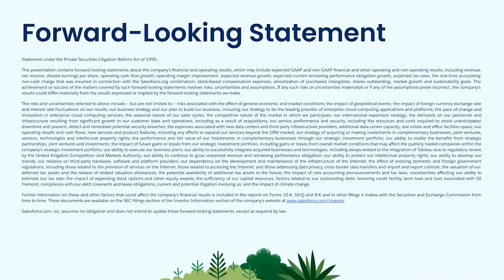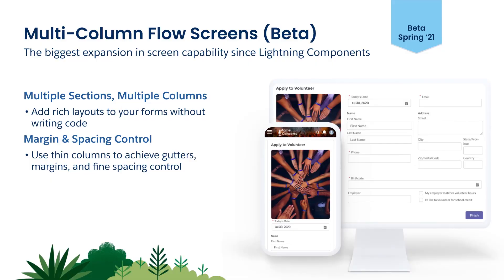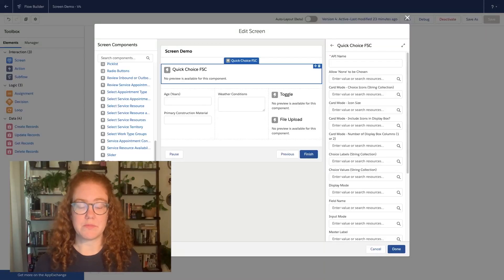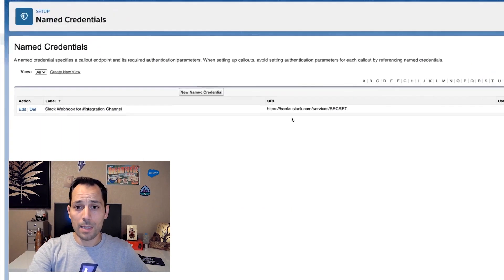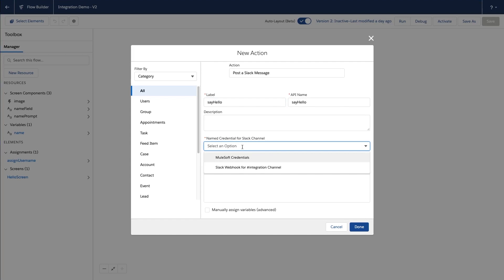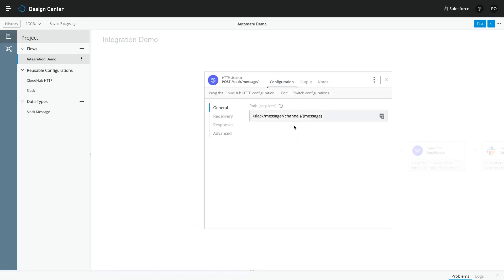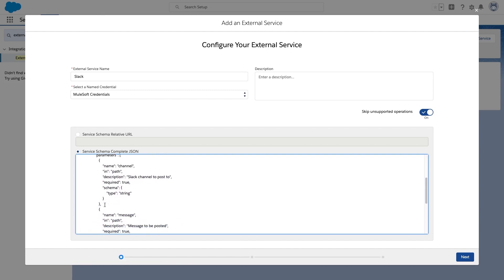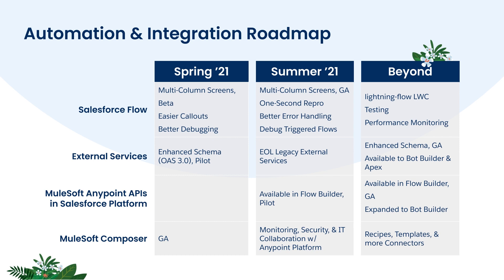Automate and Integrate with Flows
With Einstein Automate, the world of automation and integration is your oyster. Join us to learn how you can use Salesforce Flow to create pixel-perfect apps that integrate with third-party systems – including APIs you create yourself in MuleSoft. We'll walk you through different options for integrating: from custom Apex exposed as Invocable Actions to External Services auto-generated from an Open API specification. And, of course, you'll get a glimpse of what the future holds.